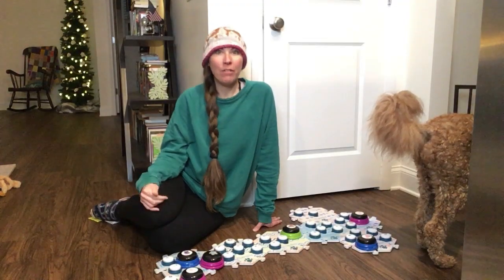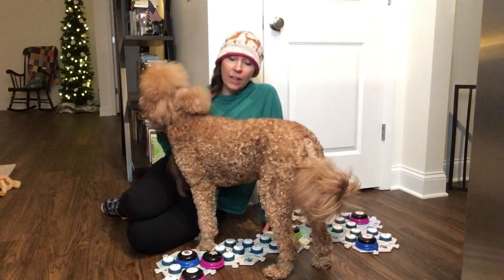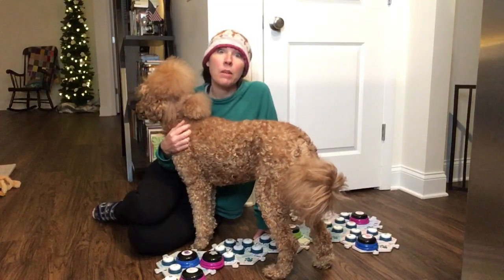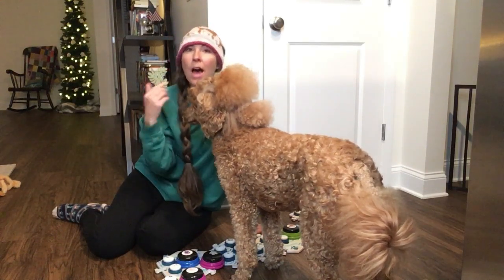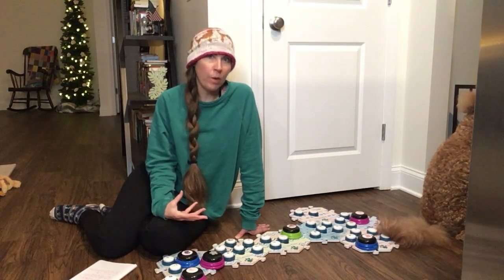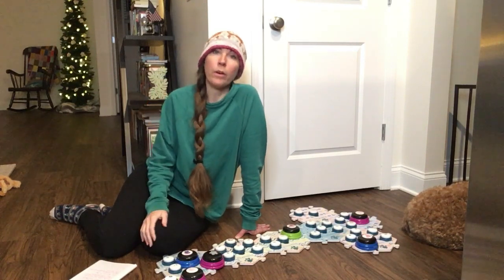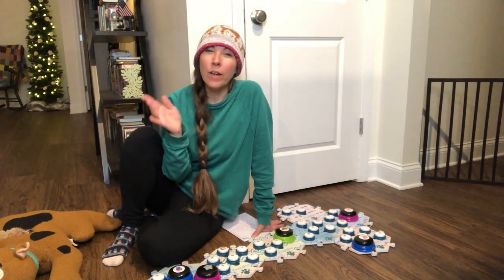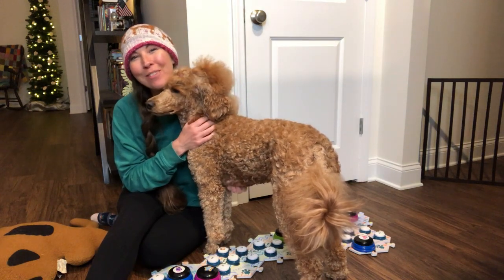Fluent Pet Button FAQ | Modeling Words | Talking Dog Vlogmas2021 Day 16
Thank you for clicking on this video. I wanted to share our experience with talking pet buttons. I am answering some frequently asked questions & sharing some things I wish I knew from the start. I hope this is helpful & provides you with the information you were looking for.

You might enjoy these videos too!

I make videos about living with PTSD & having a service dog, public access adventures and occasionally I talk about mental health.

We made these things & we hope you love them!:
Service Dog Handler Gear & Service Dog Training Planners / Logs

More links you might like:
JenFarrer.com

Filming & YT stuff:
Mavic Air 2